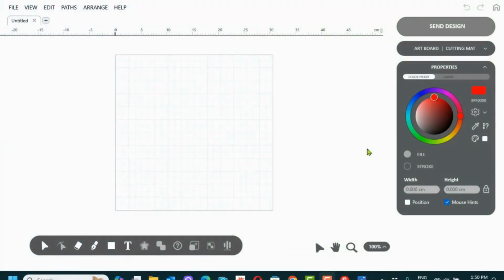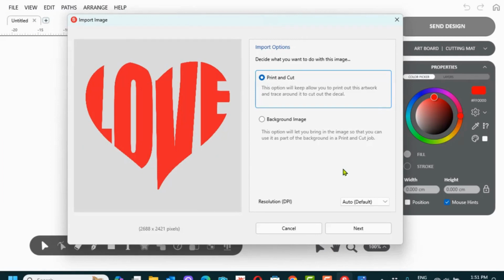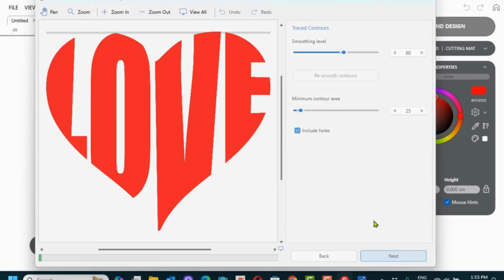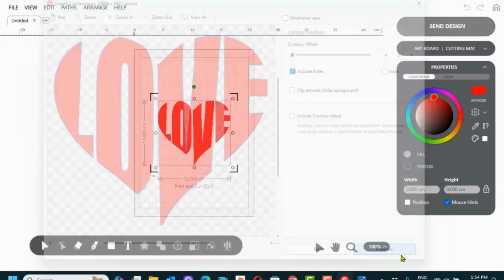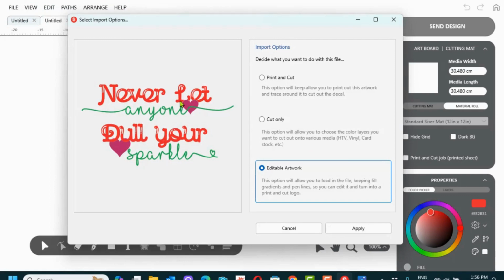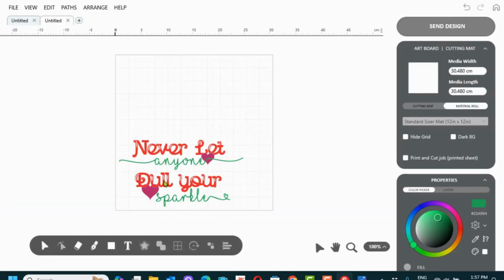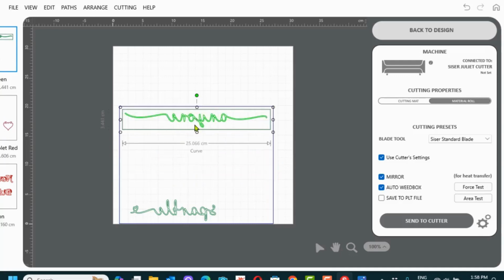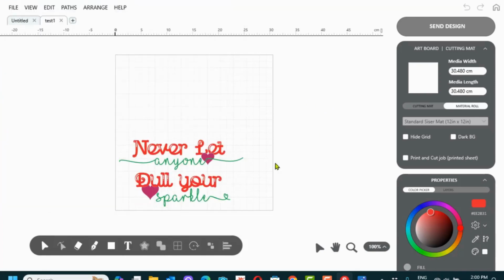Importing, Opening and Saving files in LDS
Learn how to Import PNG, JPEG and SVG Files.  How to save and open Leonardo Design Studio Files.

Welcome to Shell Craft, your go-to destination for cutting-edge creativity! Located in Perth, Western Australia, we offer a wide range of online and in-person workshops and courses in Cricut, Silhouette, and Siser Cutting Machines, as well as engaging craft workshops.